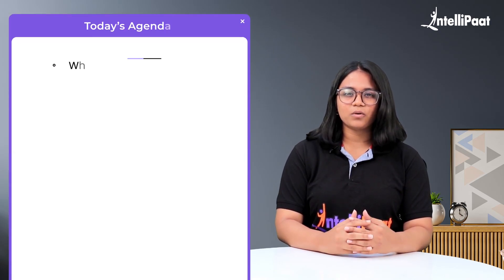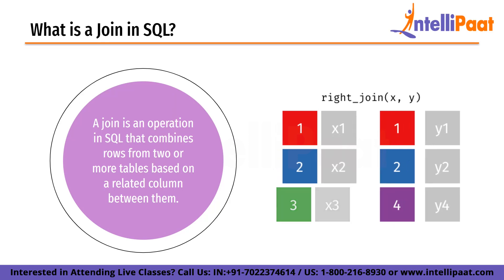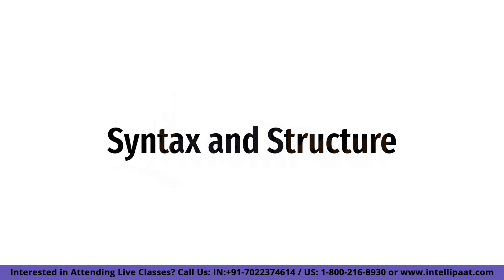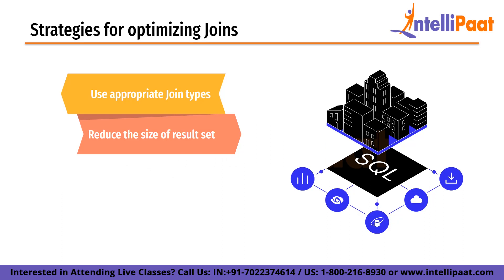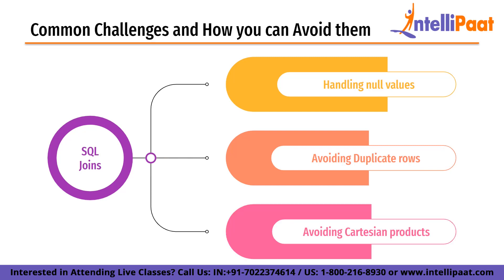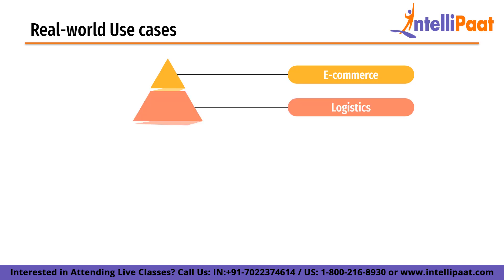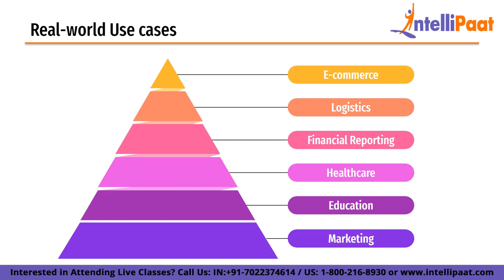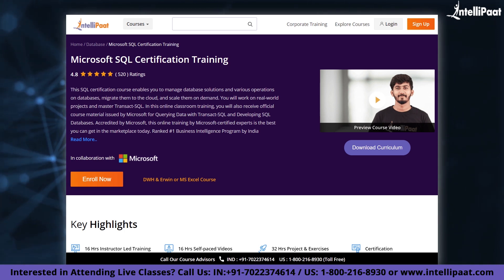SQL Joins | Joins In SQL | SQL Joins Explained | SQL Tutorial For Beginners | Intellipaat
In this video, we'll cover SQL joins - one of the most important concepts in SQL database management. SQL joins allow you to combine data from multiple tables into a single result set, making it easy to analyze complex relationships between different data points.

We'll start by explaining the different types of SQL joins - inner join, left join, right join, and full outer join - and show you how to use them in real-world scenarios. We'll also discuss the syntax & structure in SQL Joins.

Whether you're a beginner just starting out with SQL, or a seasoned pro looking to refresh your skills, this video is a must-watch. By the end, you'll have a solid understanding of SQL joins and be able to use them to streamline your data analysis workflows.

In this SQL Joins video, we'll cover everything you need to know about Joins in SQL, including Syntax & Structure.

🔵 In this video, we'll cover:
0:00 - Introduction
1:04 - What is a Join in SQL?
2:00 - What are the types of Joins?
3:15 - Syntax & Structure
3:49 - Strategies for optimizing Joins
5:15 - Common Challenges and How you can Avoid them
6:18 - Real-World Use Cases
8:36 - Conclusion

🔵 Intellipaat Edge
1. 24*7 Lifetime Access & Support
2. Flexible Class Schedule
3. Job Assistance
4. Mentors with +14 yrs
5. Industry-Oriented Courseware
6. Life time free Course Upgrade